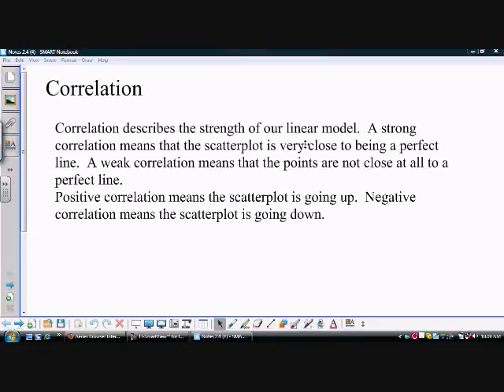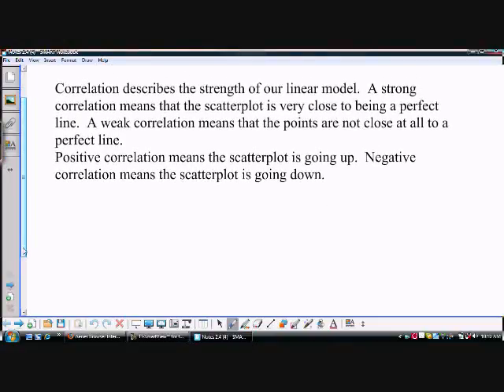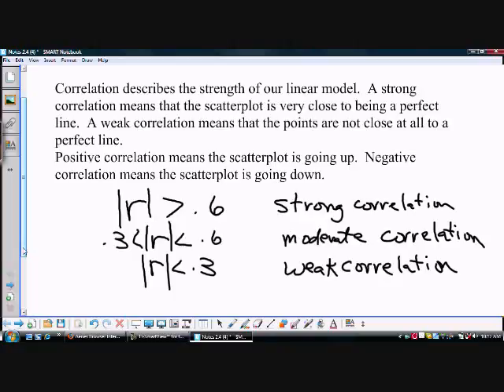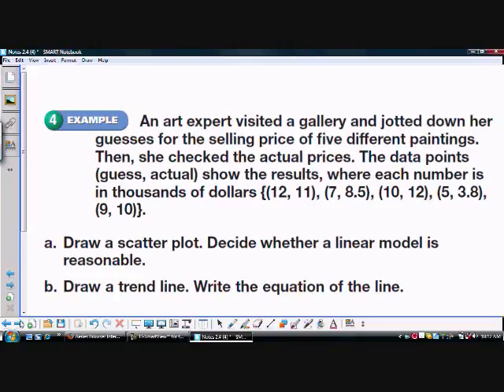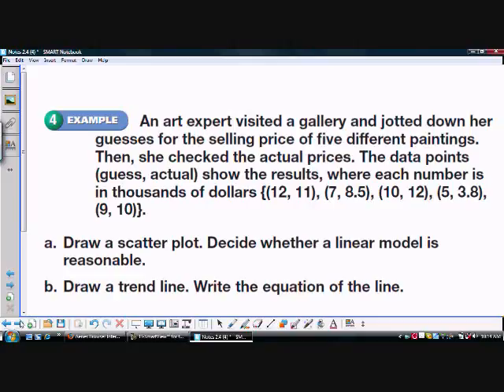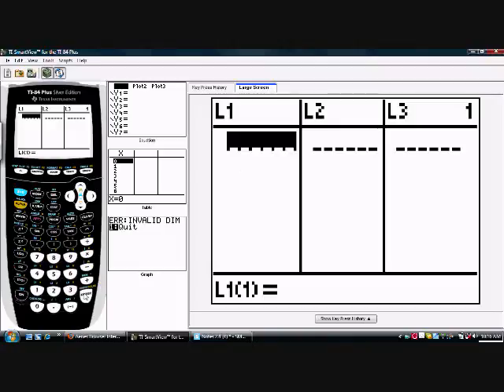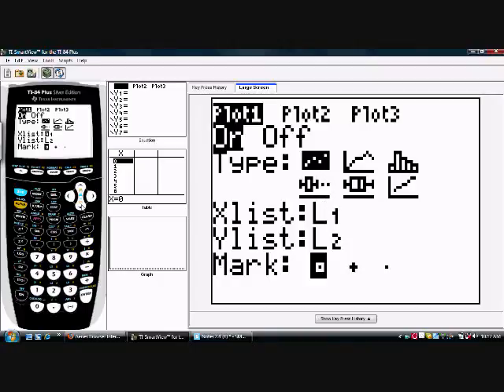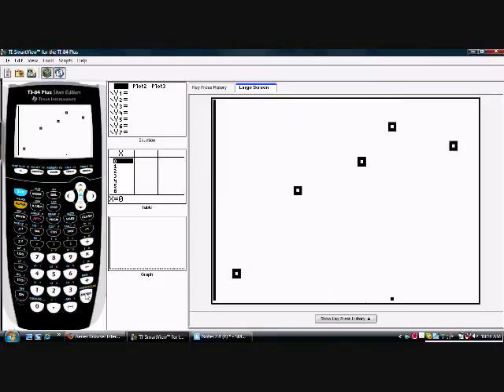Alg 3 9 8 2009 Part 1